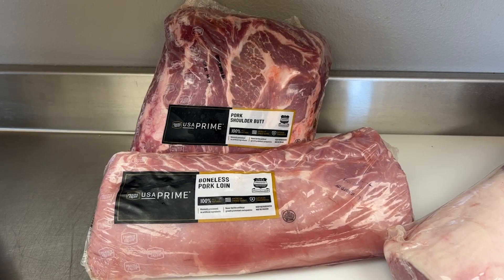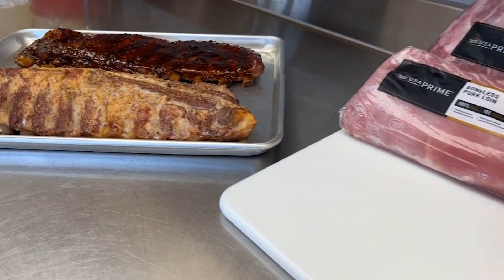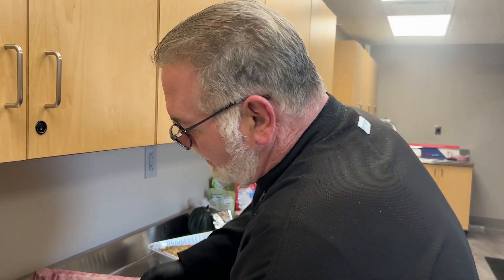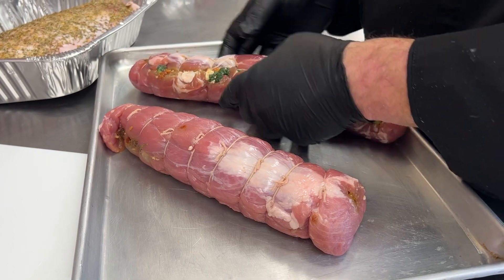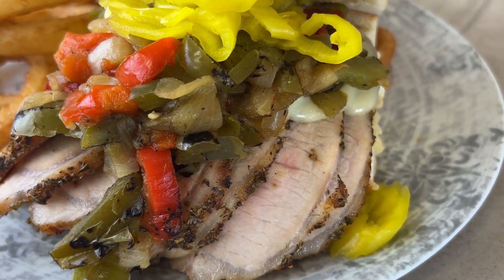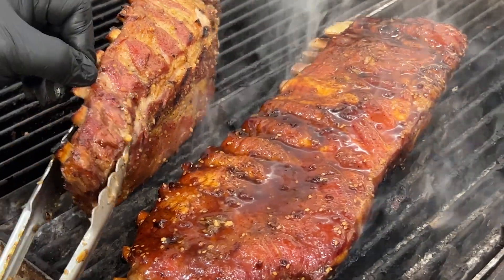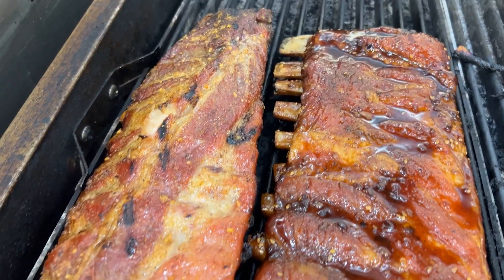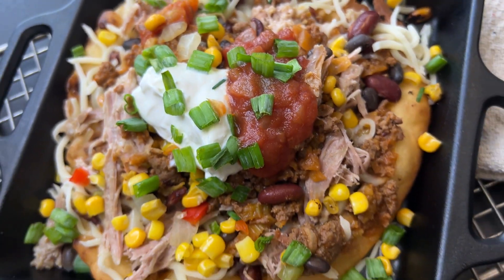Martin Bros. offers Prairie Fresh USA Prime Pork by Seaboard Foods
Pork Tenderloin Prime (MB# 323770)
Pork Boneless Loin Prime Pork Strap Off (MB# 323750)
Pork Boneless Prime Half Loin Strap Off (MB# 323800)
Pork Spareribs Prime St. Louis (MB# 323780)
Rib Pork Backribs Prime 2.5# and Up (MB# 323820)
Pork Shoulder Butt Prime Bone In (MB# 323760)
Pork Bone In Loin Prime Center Cut 11 Rib (MB# 323740)
Porkloin Bone in Center Cut Rib (MB# 321440)